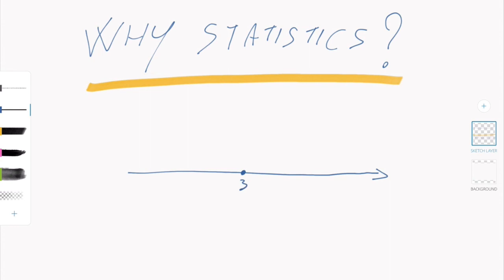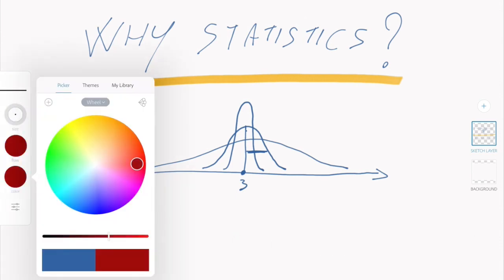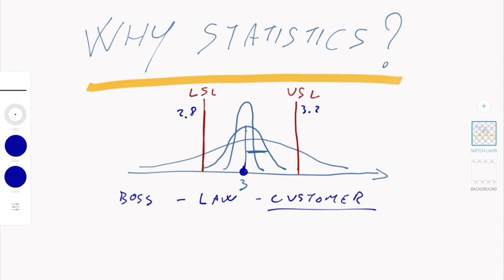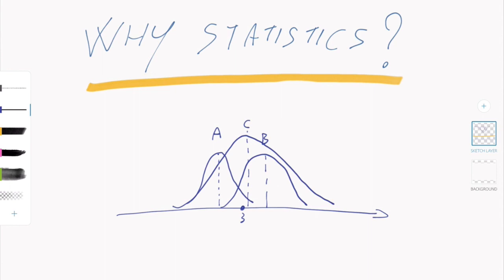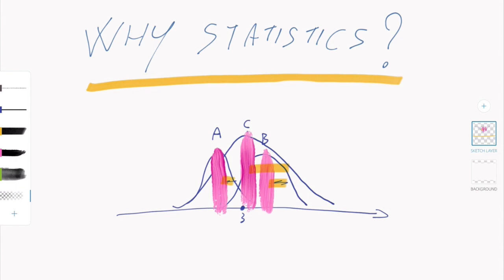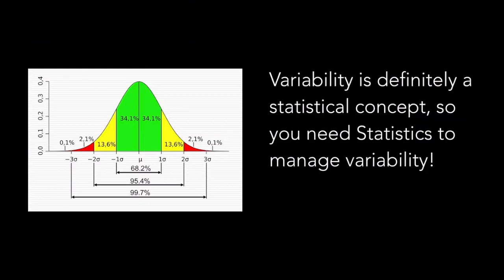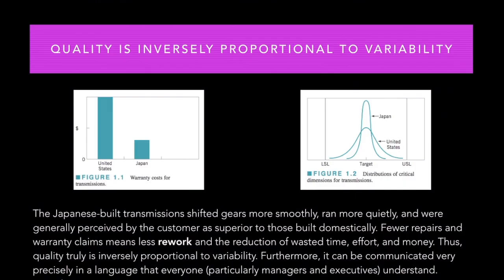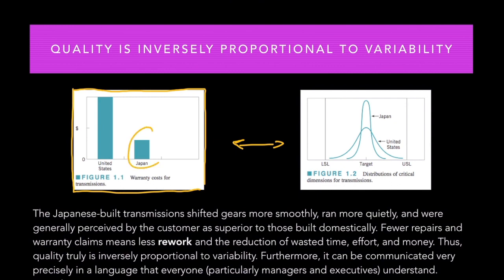Why you need Statistics?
Whatever your business is, from manufacturing, to services, including finance, pharmaceutical and healthcare, there is something you can be definitely sure: you need Statistics to analyse your data! And this video is going to explain why you need Statistics, in a very simple way.
Process optimisation and process control require Statistics, because it's the only way to tame your first and worst enemy, which undoubtedly is variability, a statistical concept..